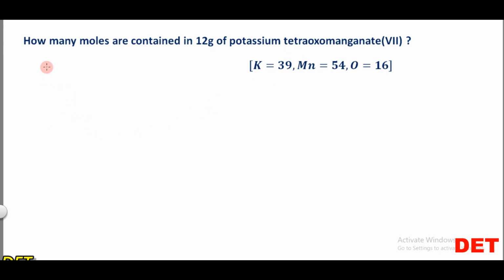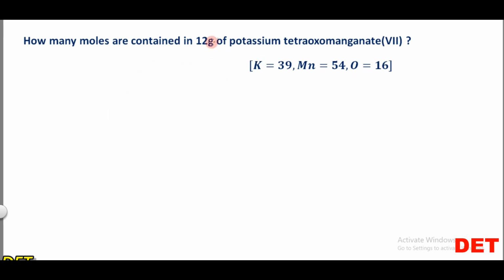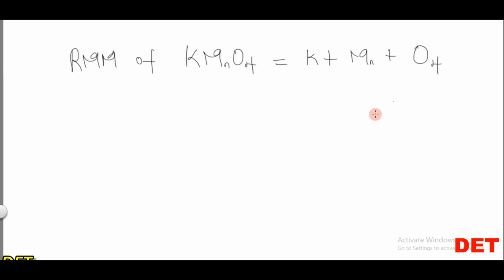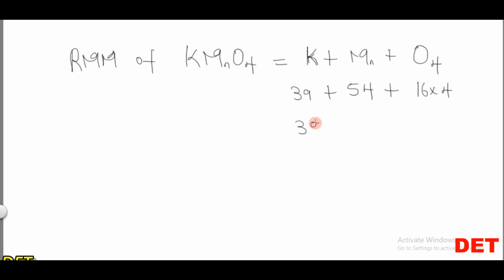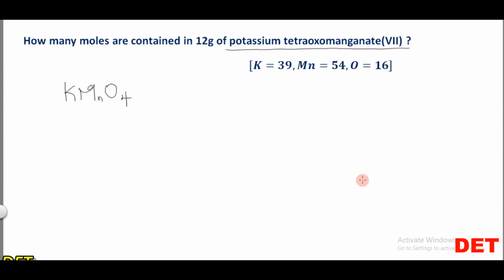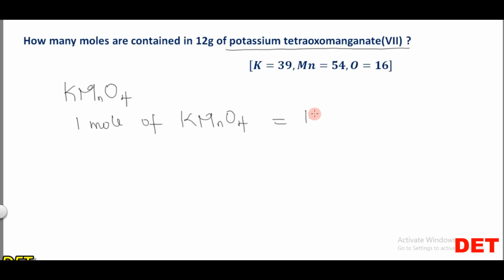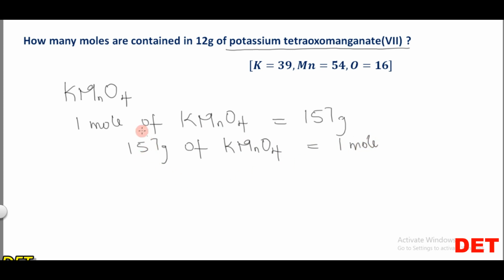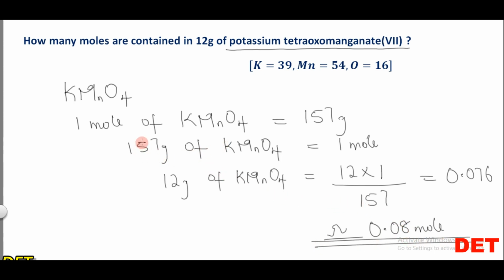How many moles are contained in 12g of potassium tetraoxomanganate(VII)?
[𝑲=𝟑𝟗, 𝑴𝒏=𝟓𝟒, 𝑶=𝟏𝟔]